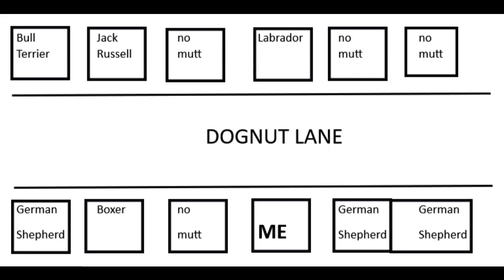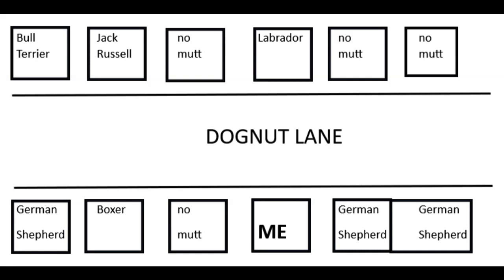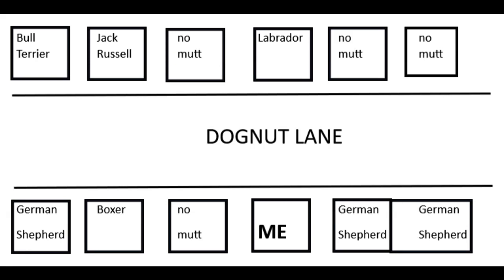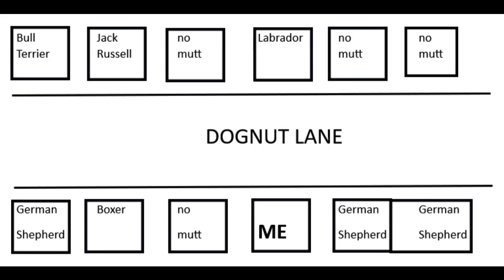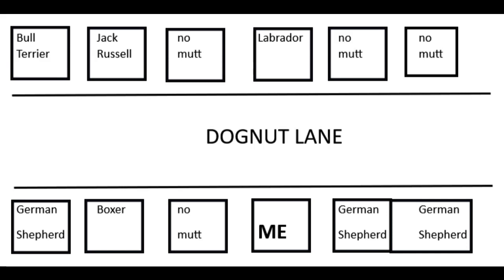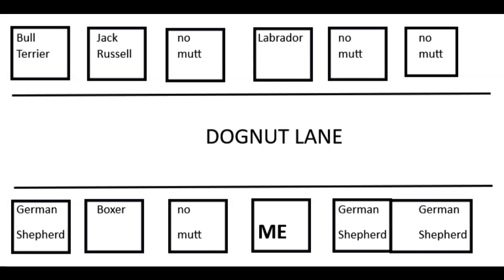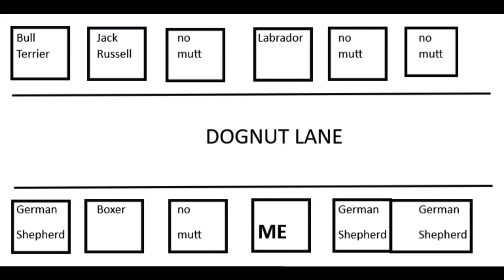Storytime (Season 1 / Episode 3)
More about dim neighbors.

Clip at the end: 'Silicon Valley', Episode 'No Dogs Policy.'